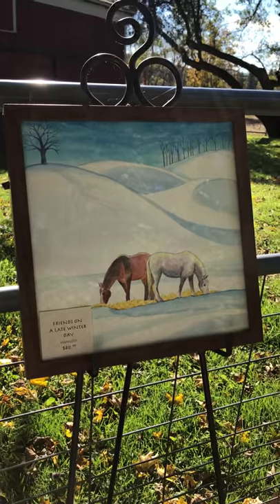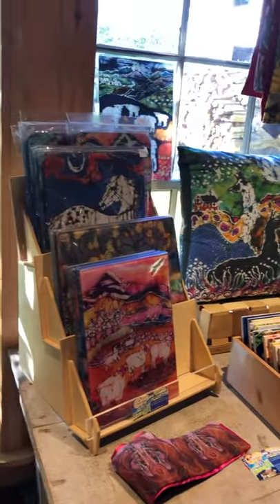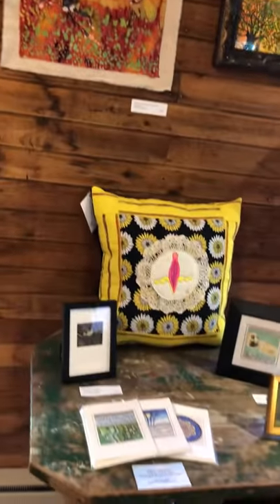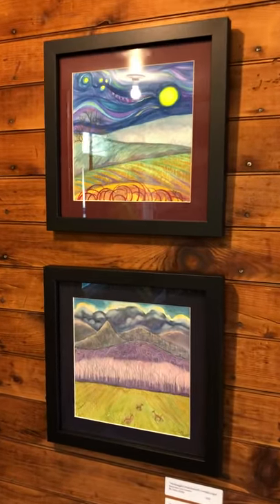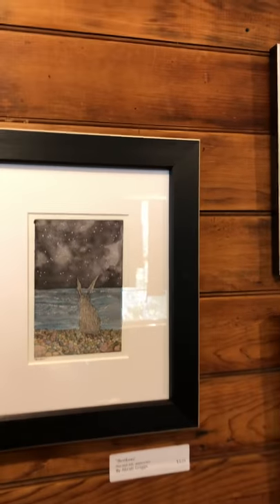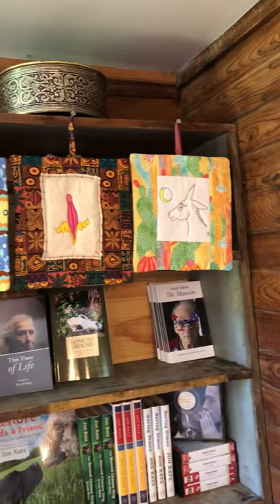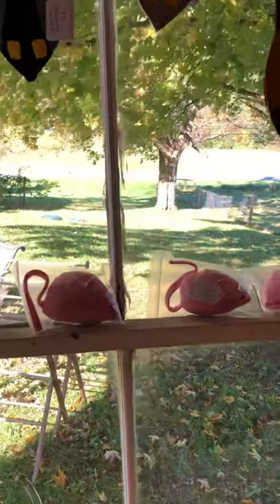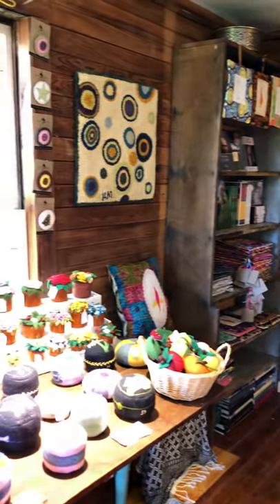A Visit to My School House Gallery